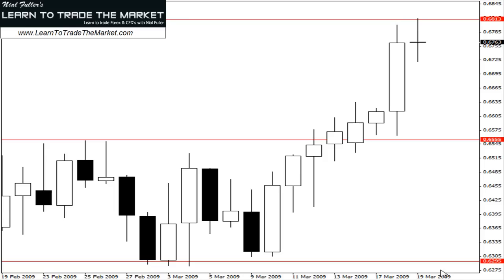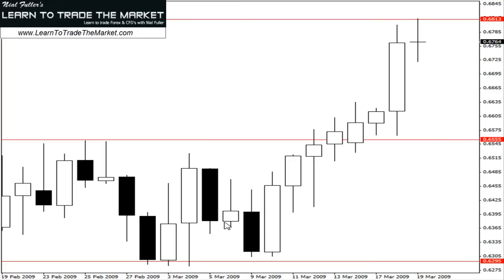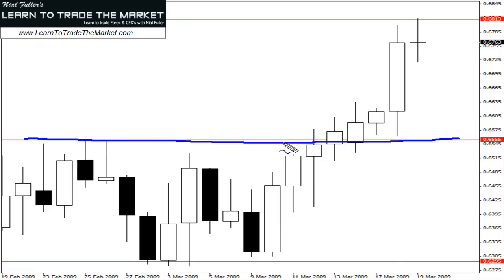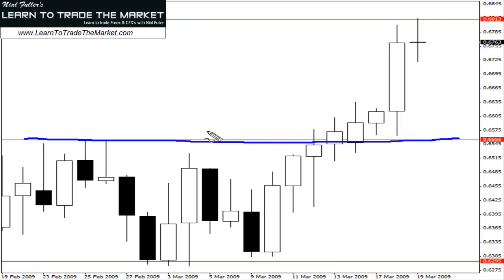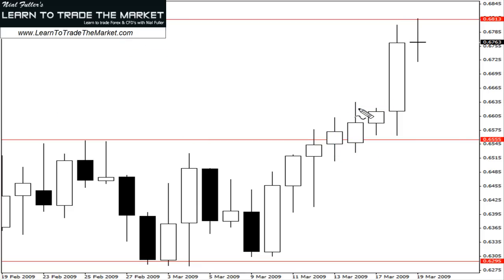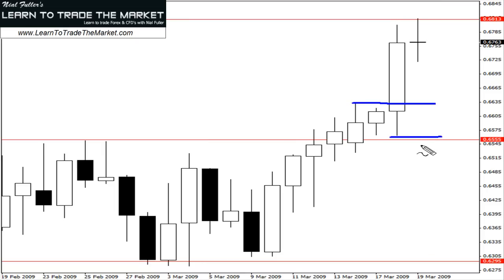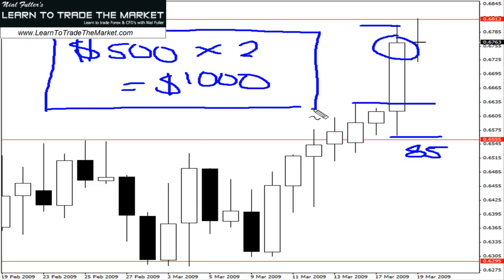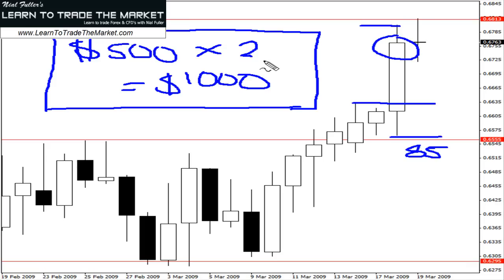Inside Bar Forex Trading Setup - Trading Inside Bars